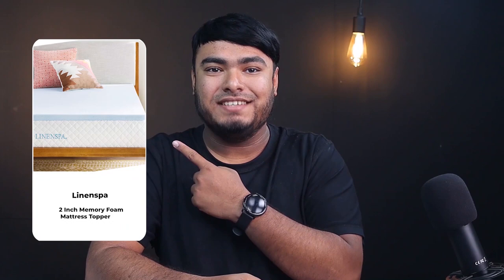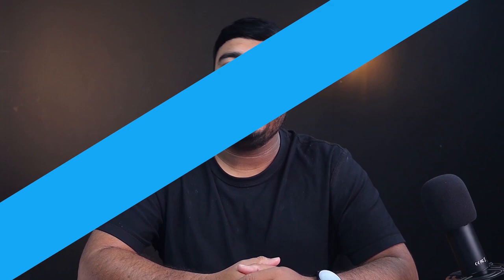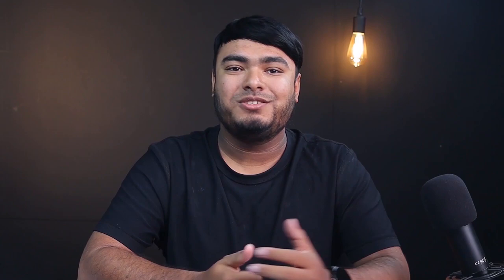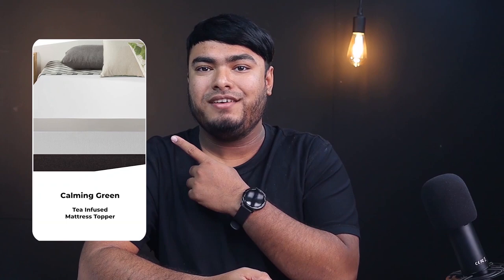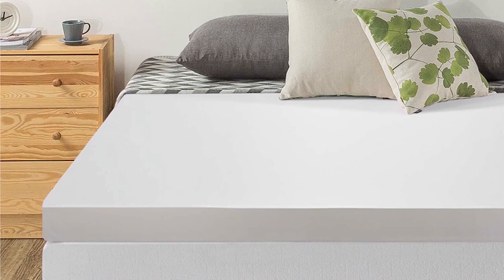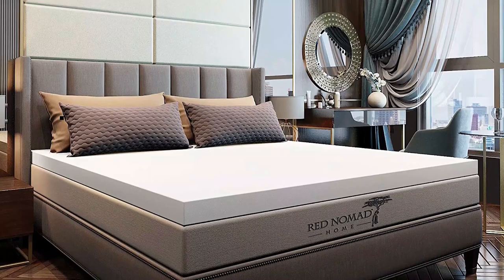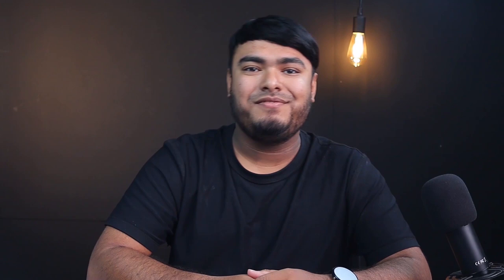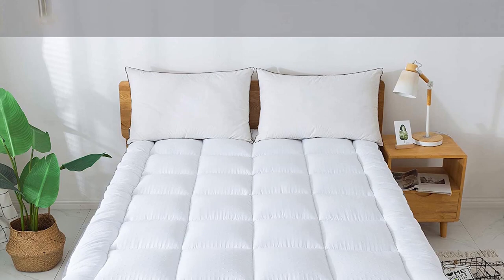Top 5 Best Mattress Toppers for Sleeper Sofa in 2023 | Foldable Mattress Topper [Review]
Best mattress topper for sleeper sofa featured in this Video:
NO. 1. Linenspa 2 Inch Memory Foam Mattress Topper
NO. 2. ZINUS 4 Inch Green Tea Memory Foam Mattress Topper
NO. 3. Calming Green Tea Infused Mattress Topper
NO. 4. Red Nomad Memory Foam Mattress Topper
NO. 5. SUFUEE Mattress Topper Full & Mattress

🕝Timestamps🕝
0:00 - Introduction
0:09 - NO. 1. Linenspa 2 Inch Memory Foam Mattress Topper
1:06 - NO. 2. ZINUS 4 Inch Green Tea Memory Foam Mattress Topper
1:57 - NO. 3. Calming Green Tea Infused Mattress Topper
2:48 - NO. 4. Red Nomad Memory Foam Mattress Topper
3:31 - NO. 5. SUFUEE Mattress Topper Full & Mattress

What Is the best mattress topper for a sleeper sofa?
A mattress pad, mattress topper, or underpad is designed to lie atop a mattress. Made from a variety of materials such as wool, cotton, memory foam, feather, or latex, its function is to provide an extra layer of comfort, especially when the existing mattress is worn or uncomfortable.

What is the best mattress topper for a sleeper sofa to buy?
If you are looking for the best mattress topper for sleeper sofas, then you are in the right place. The Product Spy team tries to collect as much information as possible, read lots of user-based reviews, and rank them based on quality, value for the price, the reputation of the manufacturers, etc. Please let us know if you have something in your mind in the comment section.

best_mattress_topper_for_sleeper_sofa, Red_Nomad_Memory_Foam_Mattress_Topper, SUFUEE_Mattress_Topper_Full_&_Mattress.